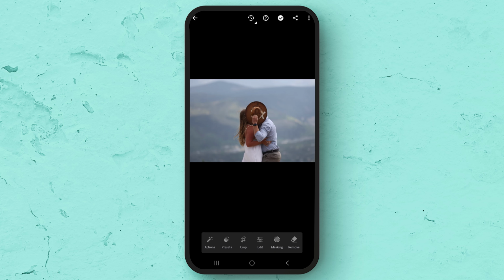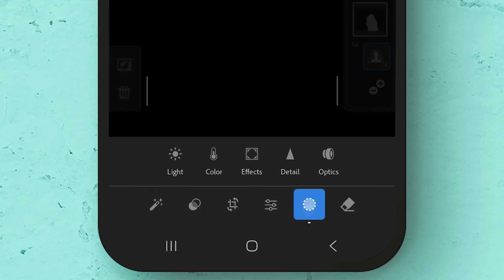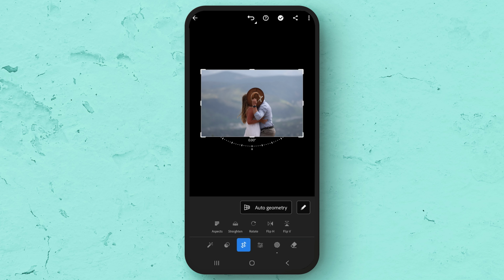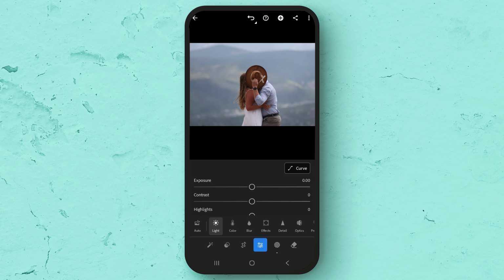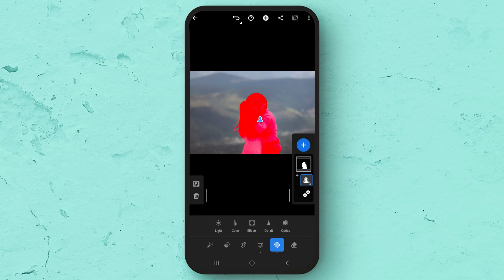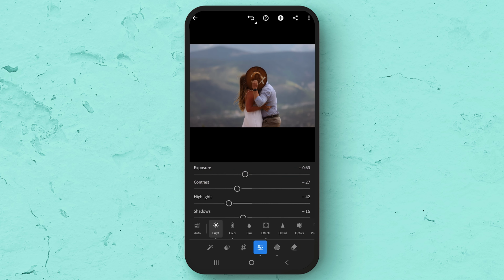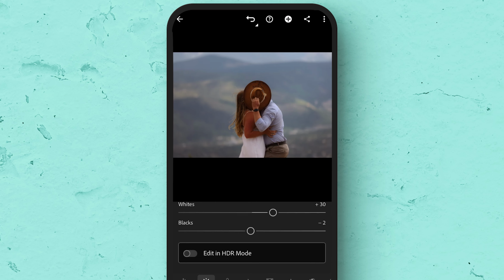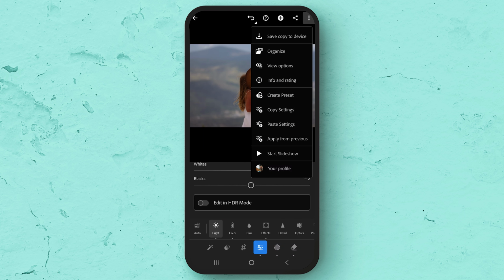Phone Photo Editing vs Computer: The Shocking Winner!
Is editing photos on your phone actually better than using a computer? In this Lightroom Mobile tutorial, I compare mobile editing to desktop workflows, showing you the pros and cons of each.

Perfect for beginners and photographers on the go who want high-quality edits using just a smartphone.

.Socials & Websites.

.Editing Gear.
Laptop:
Storage (NAS)
External SSD:

.Cameras.

.Gimbal Stuff.

.Lenses.

.Lighting/Audio/Recording .